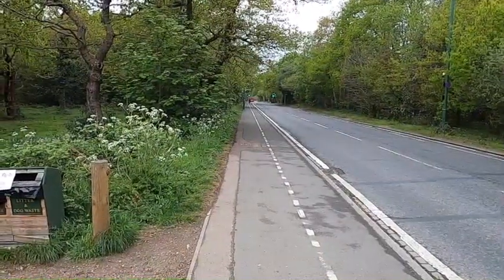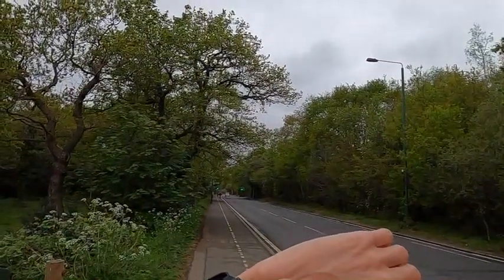One Mile TIME TRIAL // Full GoPro race video // Running Guru Show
Hello Saturday!
No parkrun today with lockdown, so i decided to do something completely different.

A One Mile Time Trial.

Considering i am a marathon runner, this is a tough task as i will be aiming to run a sub 6 minute mile, on my own.
That's FAST!
No one to race with or pace, or chase. Just me. In East London, UK.

Just so you can time me and there is no cheating, i filmed the whole 1 mile and some extra at start and finish, so listen for the Garmin bleeps to start and stop the watch, not when i start or finish running! LOL

Have you tried anything new during lockdown/quarantine?

For those interested, i was racing in my all new Reebok Floatride Run Fast Pro - Cyan colour, following a recommendation from one of my Subscribers, Suzanne.

Thank you so much for stopping by to watch this and really appreciate you taking the time to watch this.